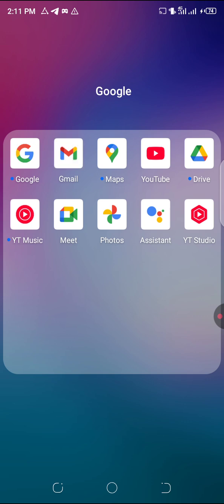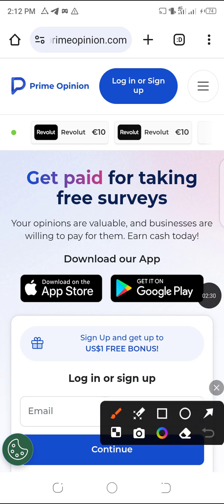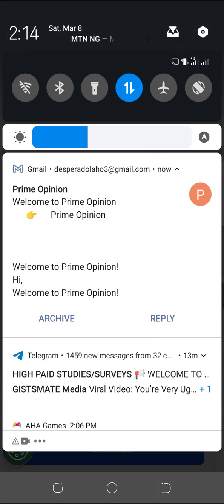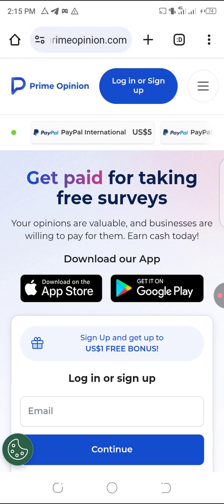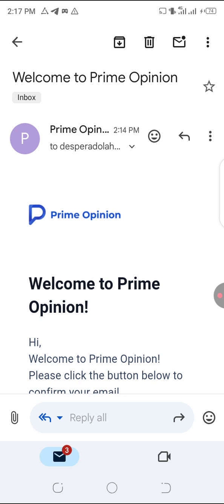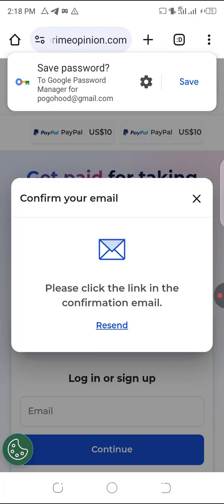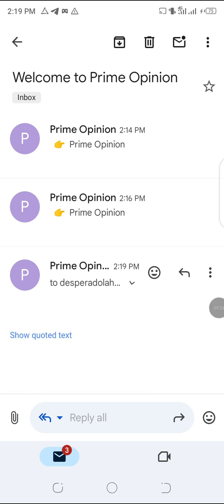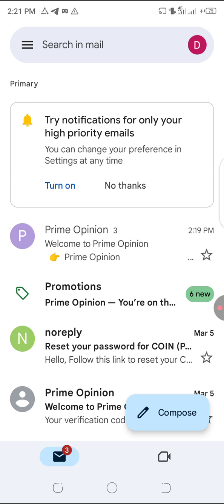HOW TO CREATE MULTIPLE ACCOUNTS WITH ONE GMAIL ADDRESS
How to create multiple accounts with one Gmail address, it's very possible to create multiple accounts with one Gmail address.

No more needs to be creating multiple accounts.